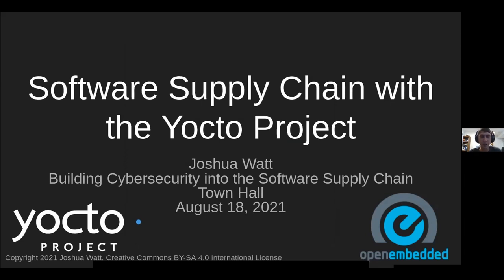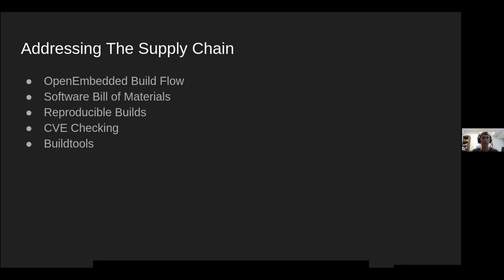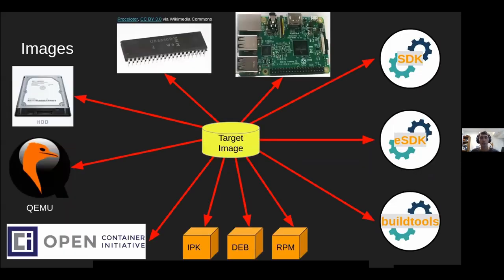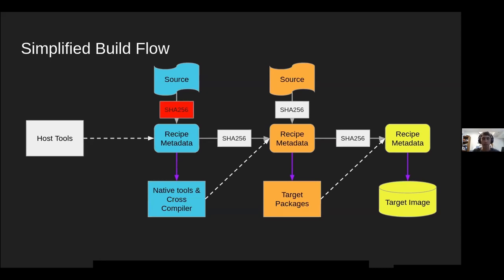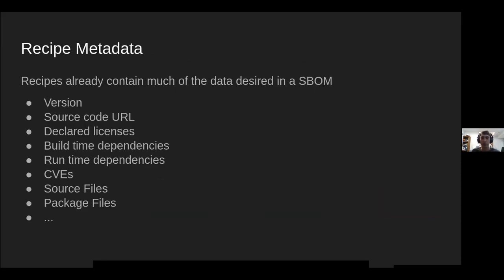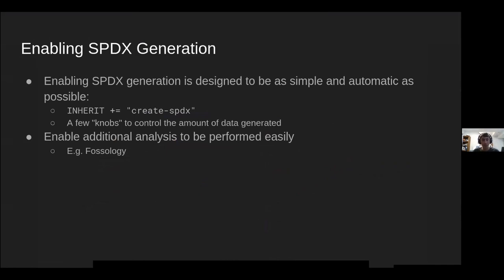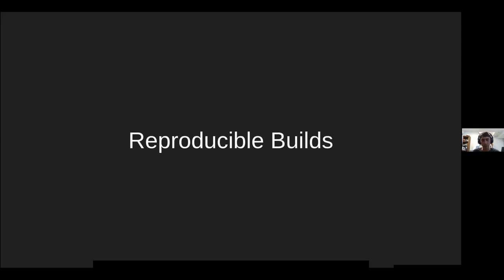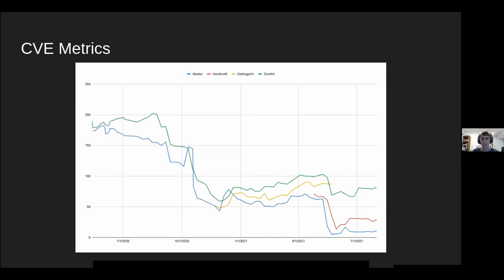Software Supply Chain with the Yocto Project - Joshua Watt, Garmin